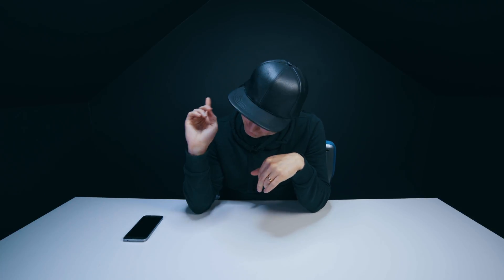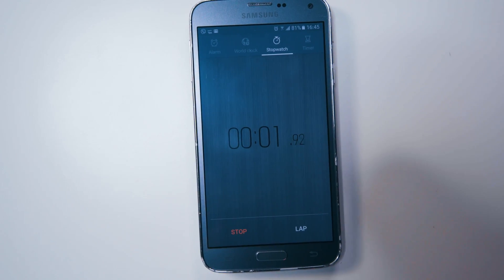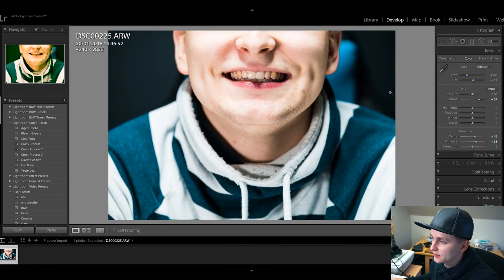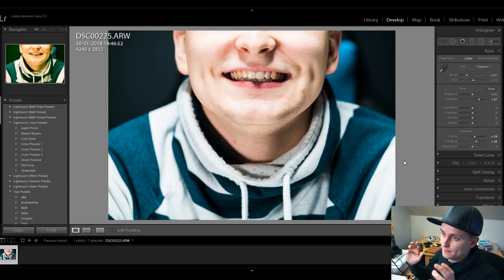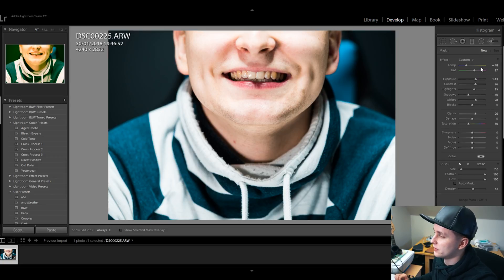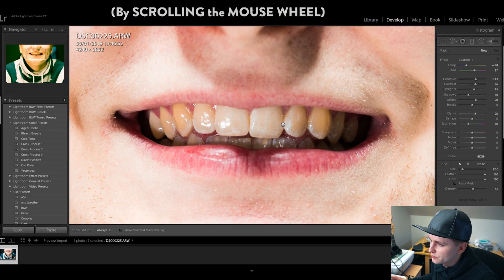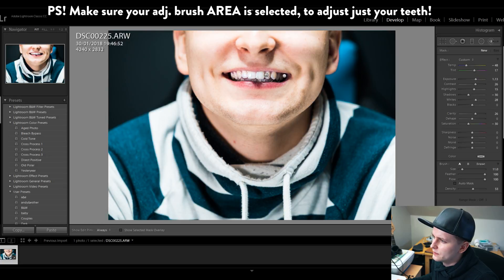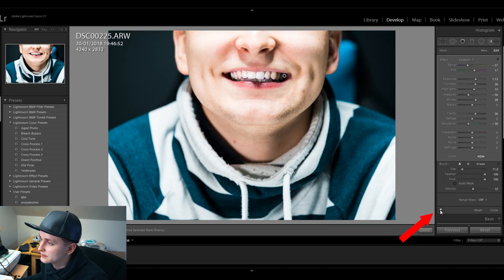How to Whiten Teeth in 60 Seconds in Adobe Lightroom? (QUICK & EASY)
How can you get white teeth in your photos? How can I whiten the teeth of my models? This tip is very easy and quick.
In this episode I'm showing you a tip/trick how you can whiten teeth in Adobe Lightroom, often people go to Photoshop or to other programs to do it, but sometimes it's just faster and easier to do it all in the same program.  Hope this was helpful to you.

Video produced by Lauri Pesur
GEAR USED IN THIS VIDEO:
AUDIO: